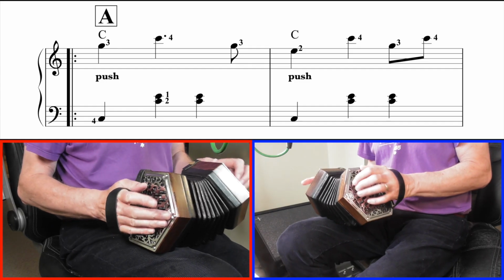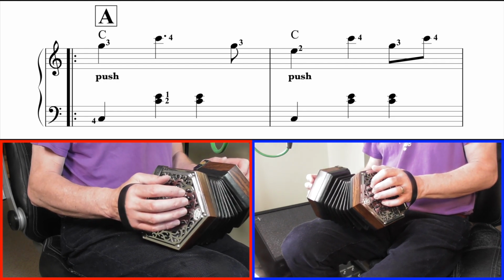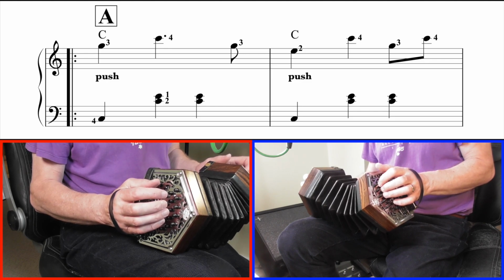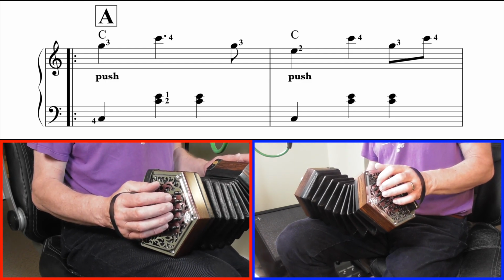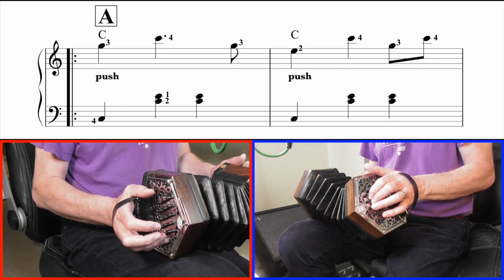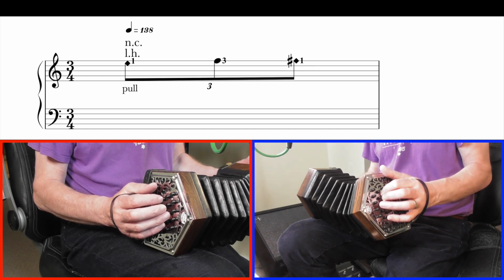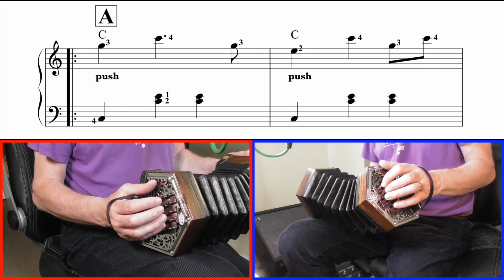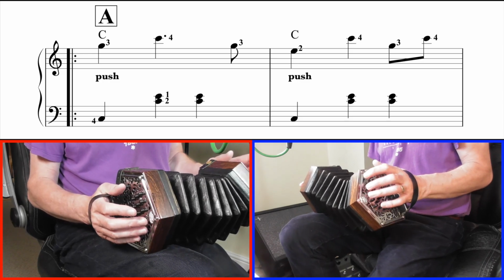Archie's Fancy - CG Anglo Concertina Video Performance & Tutorial Excerpt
Great little waltz.  I already have a lesson for this tune on the DG melodeon. This time I'm teaching you how to play it in C major on the CG anglo concertina.Please go to my website @ to buy the full-length tutorial for this tune which comes with large-print sheet music.
Once purchased, all resources are available for immediate download.
This video also contains a short clip from the full-length tutorial.